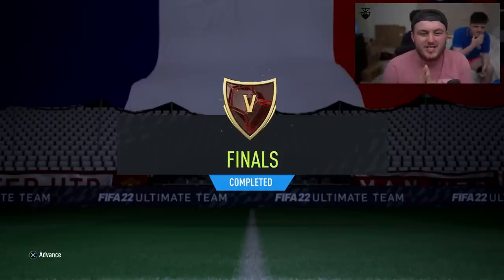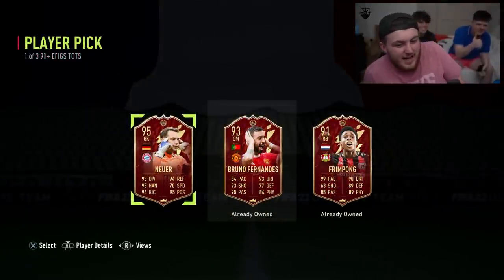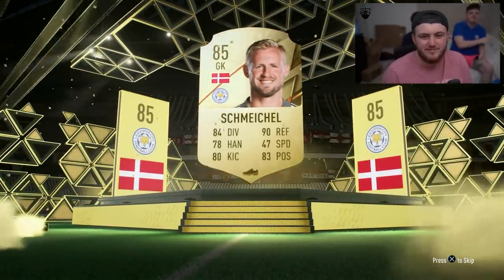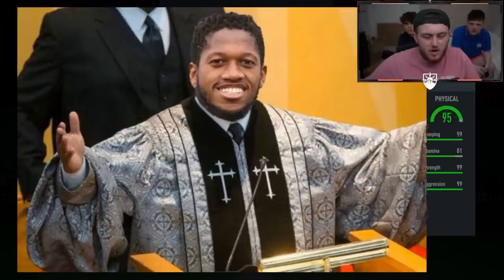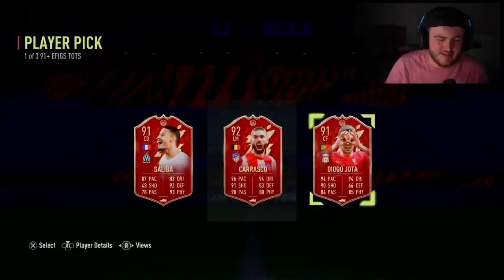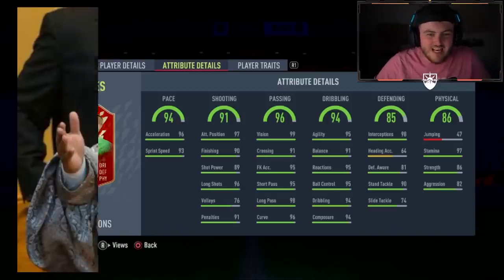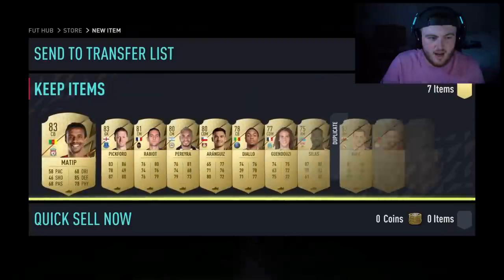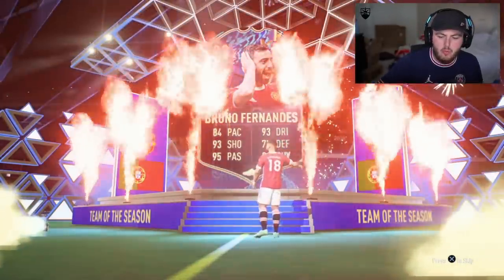OPENING ULTIMATE TOTS FUT CHAMPIONS REWARDS! FIFA22 ULTMATE TEAM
Fifa 22, Ultimate team, Ultimate TOTS, Team of the season, FUT Champions, Rewards, FUT Champs, Red Player Picks, Insane Pack Opening